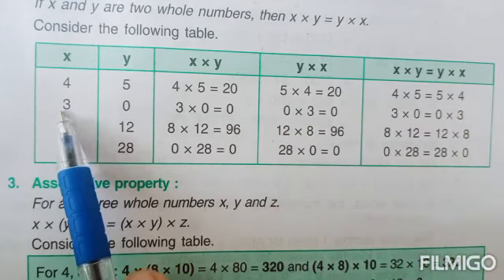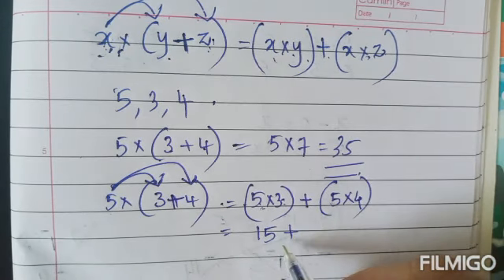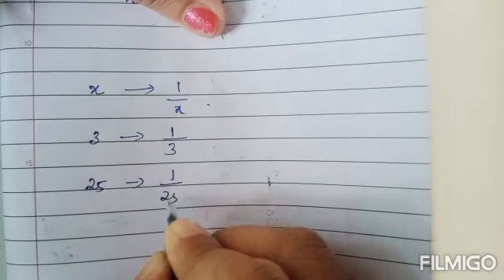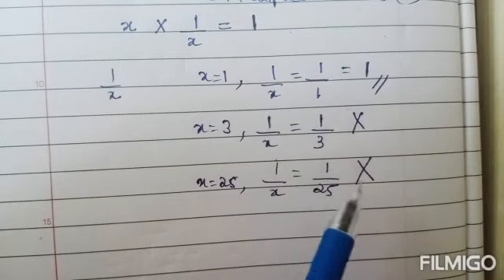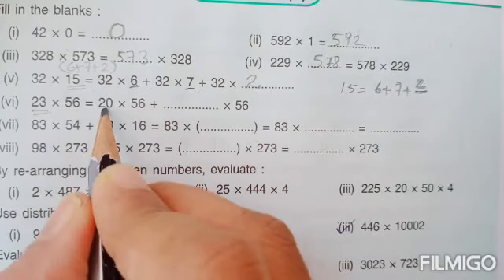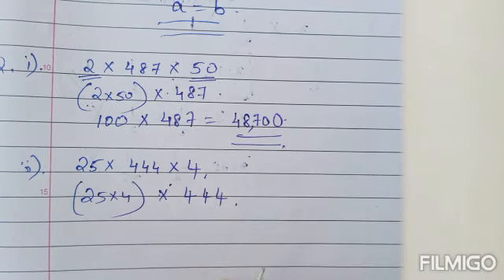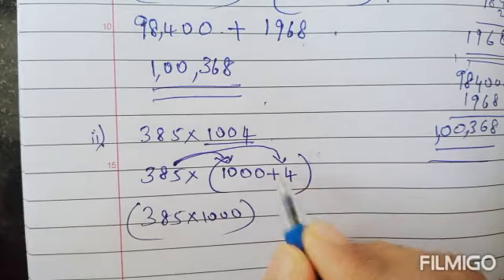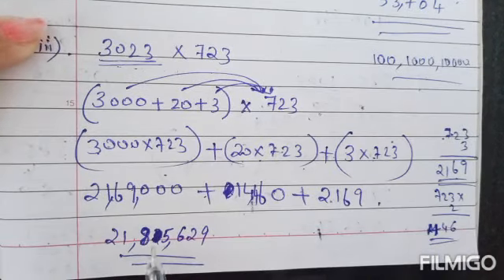30 June 2021